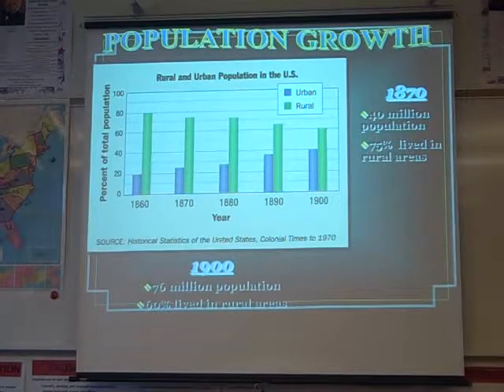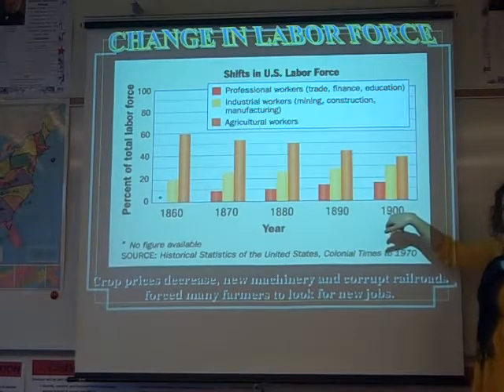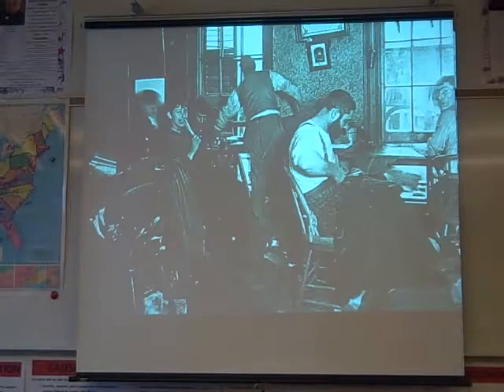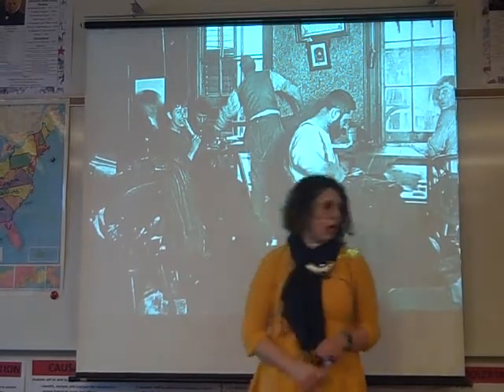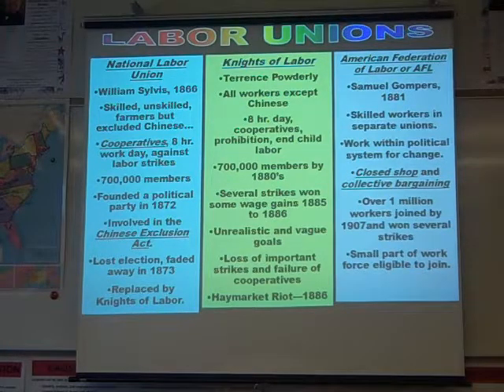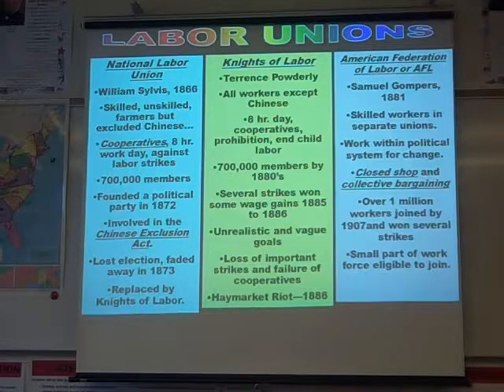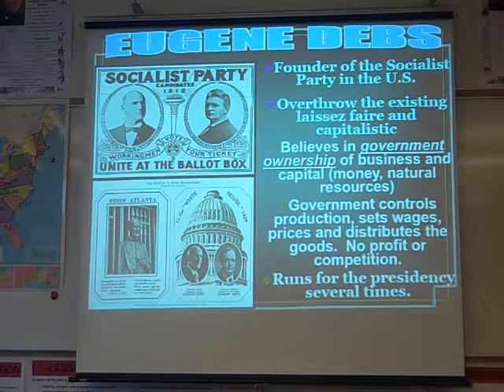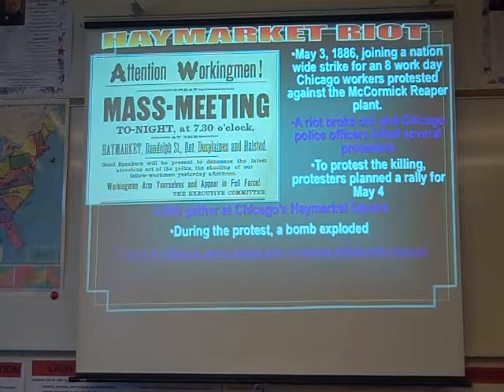The Second Industrial Revolution 1 22 18